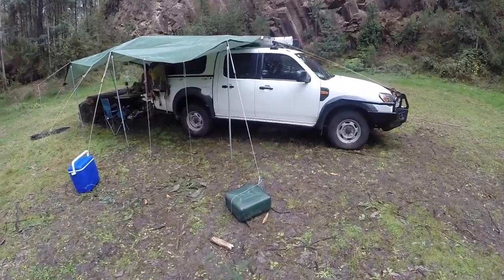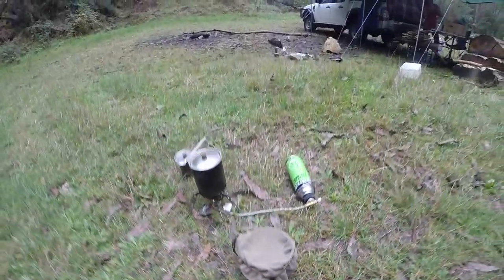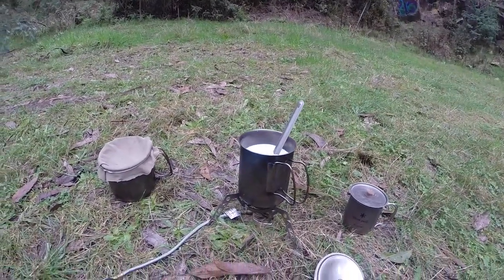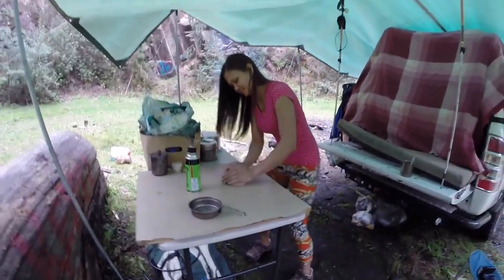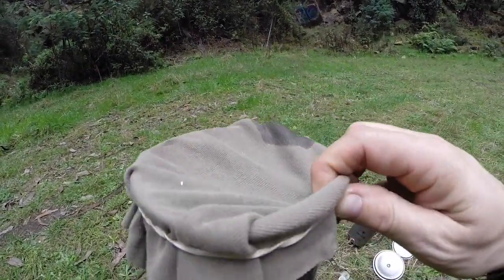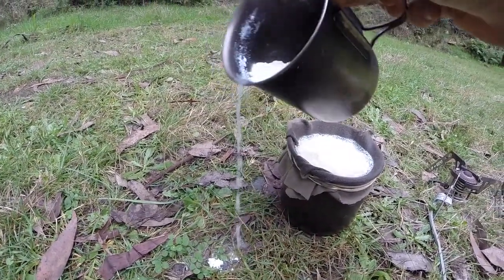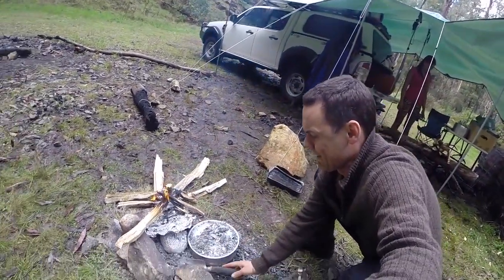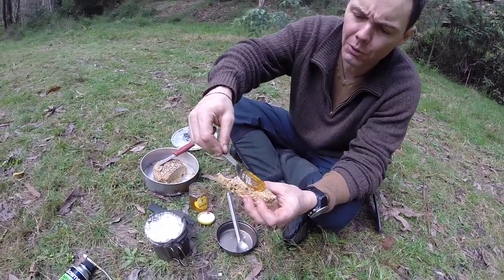Car Camping, Making Cheese Bush Style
Car Camping once again, welcome to Part 10 of this series! We also share a simple recipe on how to make homemade ricotta cheese. We use UHT milk and vinegar to create pure ricotta cheese; the salt is just to add flavour. Because it is possible to make fresh cheese with long life ingredients, you could use this recipe in long term expedition situations such as base camp of Mt Everest! Making ricotta cheese is easy.
 The campsite in our video is located inside an old quarry. In the video Christina is baking what is meant to be homemade raisin bread. She adds a few other surprise ingredients that we plan to cover in a future video. We have many more camping and cooking videos coming :-)

WITCHETTY GRUBS ►
The term 'witchetty grub' is used for the larvae of various Australian moth species that burrow into trees. Witchetty grub particularly refers to the larvae of the Cossid Moth; their larvae is found in the desert of central Australia munching on the roots of unfortunate witchetty trees :-) Despite their appearance these wiggly little bugs are succulent! Recently we found a location that is quite bountiful with these little grubs, in future we plan to return and do a dedicated camping video on this topic! Native Australians have been eating witchetty grubs for thousands of years.

CHEESE INGREDIENTS ►
1/2 litre whole milk (we used UHT milk)
1/4 teaspoon salt
1 tablespoon white vinegar or lemon juice (may need to add a little more if milk doesn’t curdle properly, extra vinegar also seems to improve flavour)

CHEESE RECIPE ►
(playback video to see more)
1. Heat the milk and salt in a pot until nearly boiling then add the vinegar and stir it through.
2. Let it simmer for 2 minutes then turn the heat off and leave it for 10 minutes to let the curds rise to the top.
3. Hang your tea towel or cotton sheet over your larger pot. Playback the video to see the rubber band holding our DIY cheesecloth in place.
4. Pour the contents of the cooking pot through the sieve and leave it until all the liquid has drained. Within about 30 minutes you will be left with about 100gms of pure ricotta cheese!